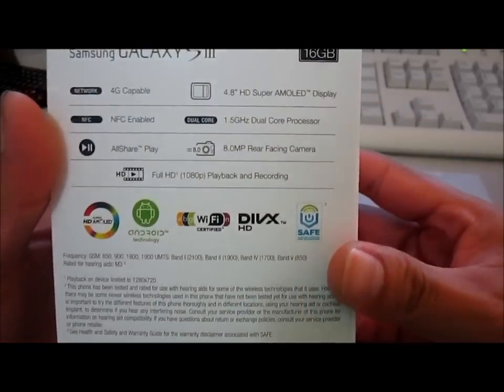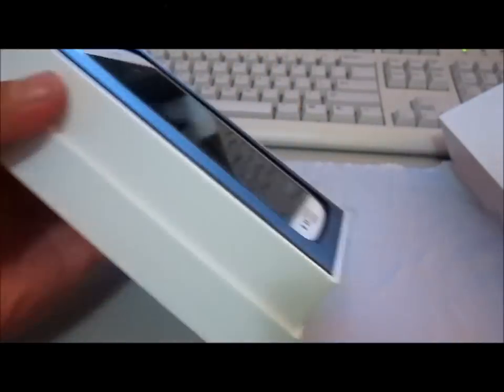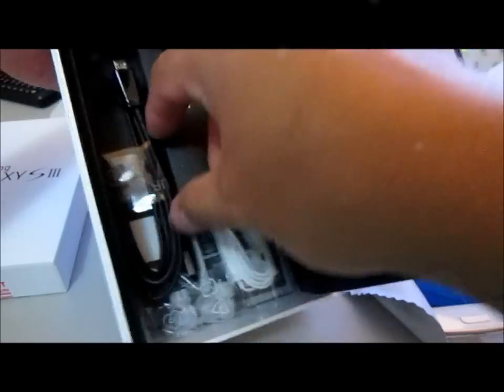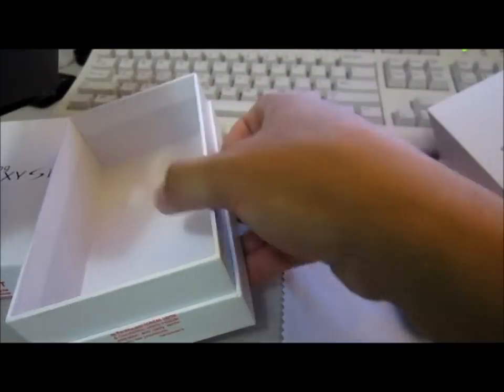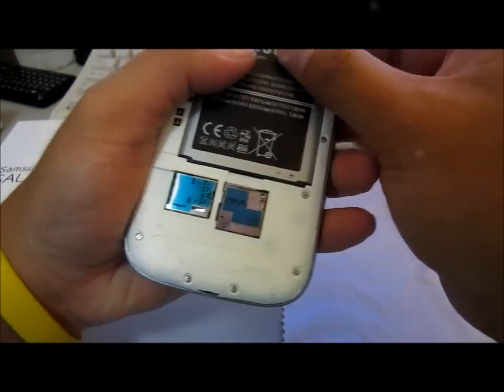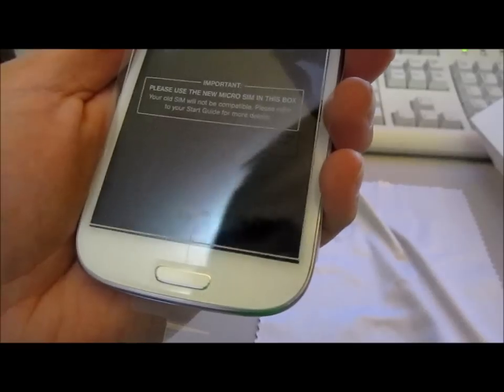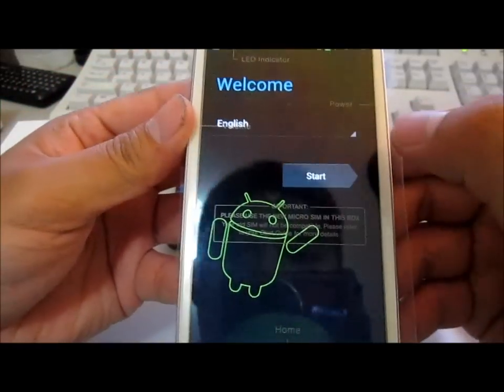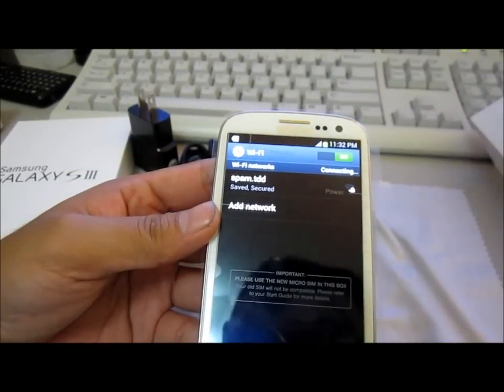Samsung Galaxy S3 Unboxing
My new phone, switched from an iPhone to GS3